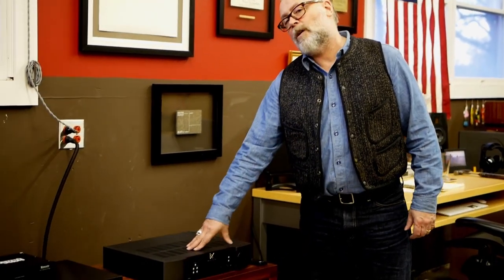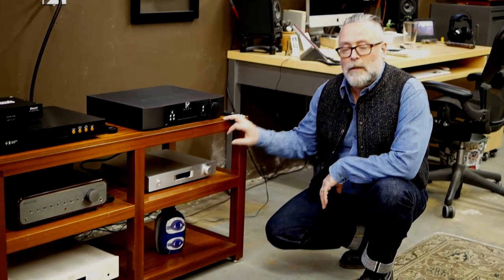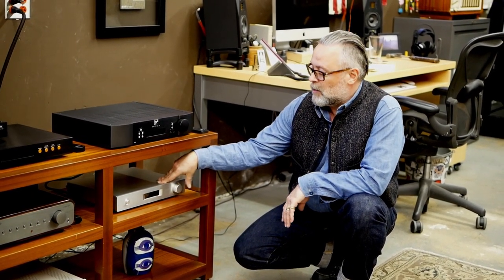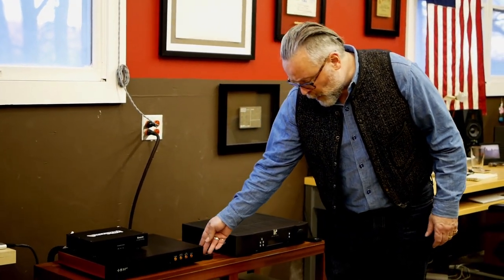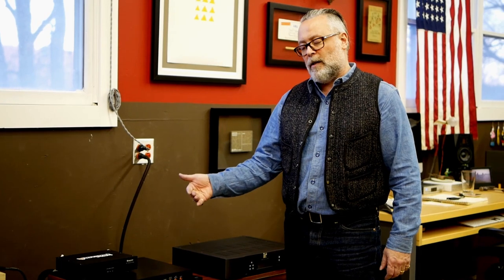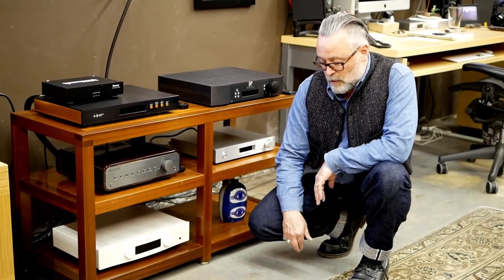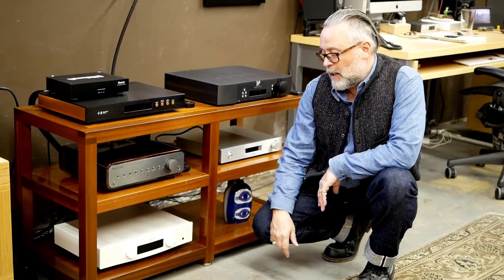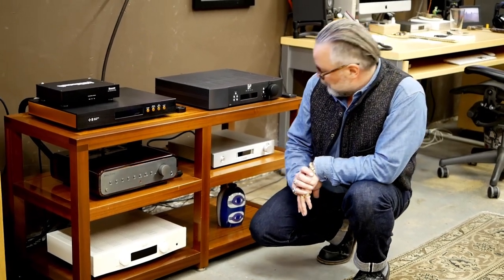Coming Soon: Simaudio, Lumin, HoloAudio, Peachtree, Hegel!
This edition of "coming soon" features:

- Simaudio MOON Neo ACE
- Lumin M1
- HoloAudio Spring “Kitsune Tuned Edition”
- Peachtree Audio nova300
- Hegel Röst